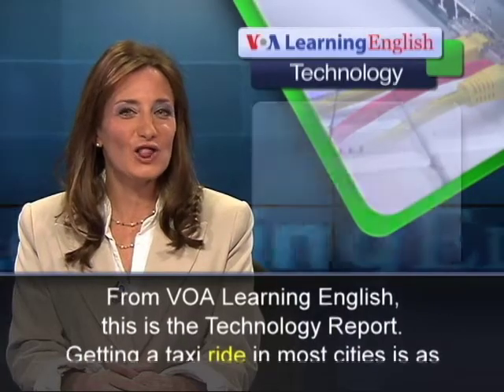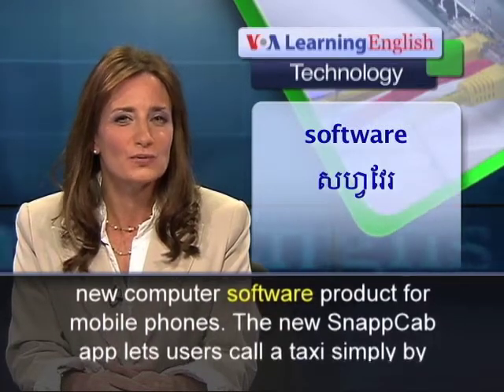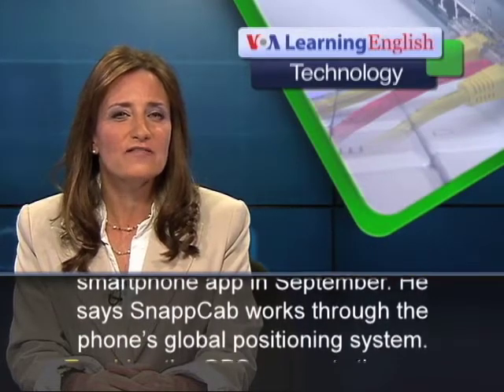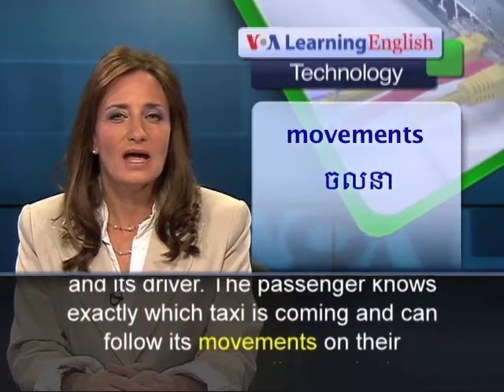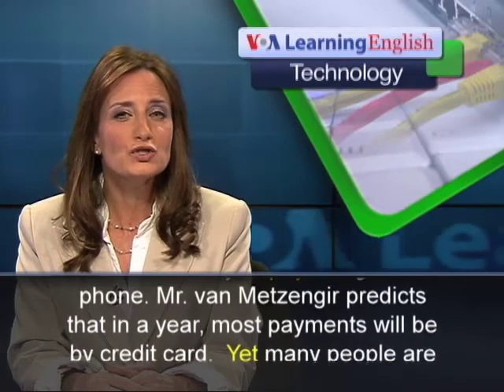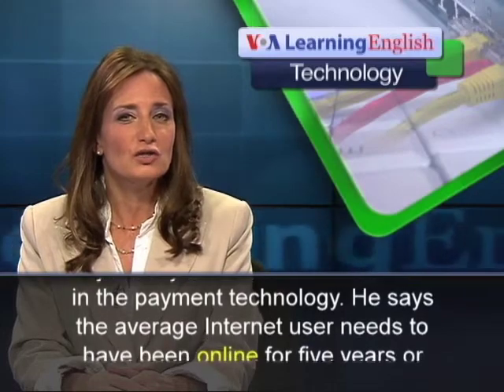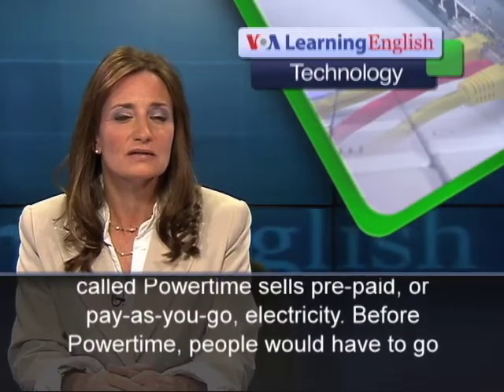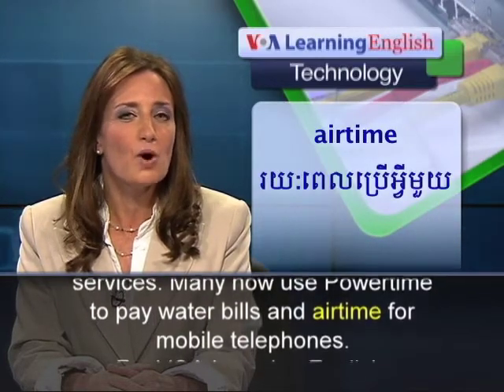South Africans Do More with Phone Apps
From hailing taxis to paying bills, the South African market for mobile phone apps is expanding.